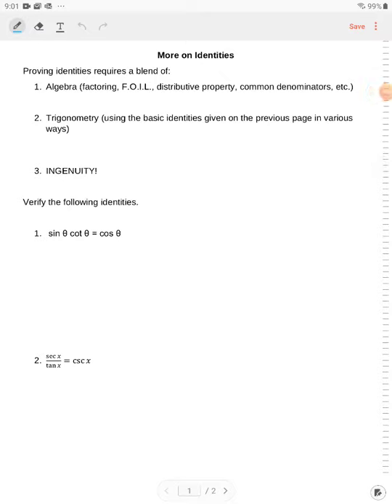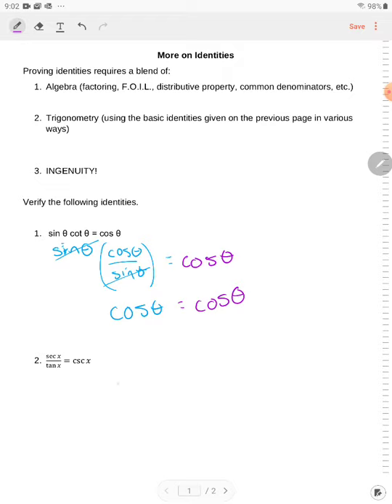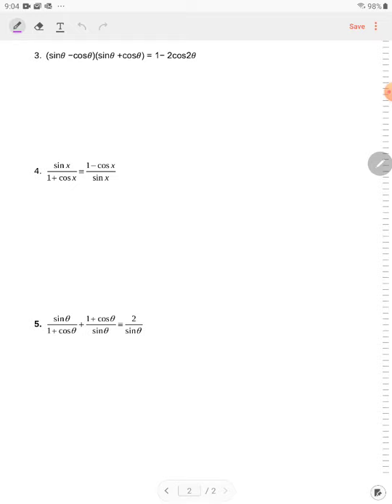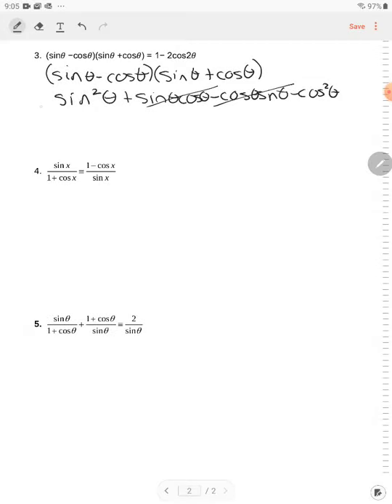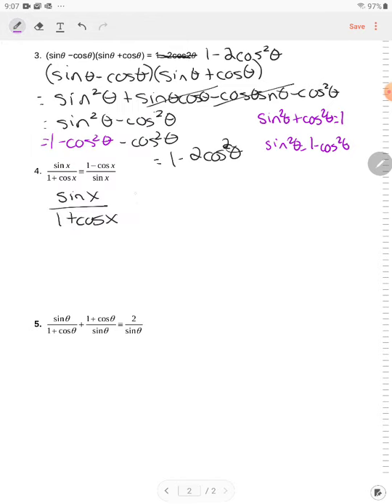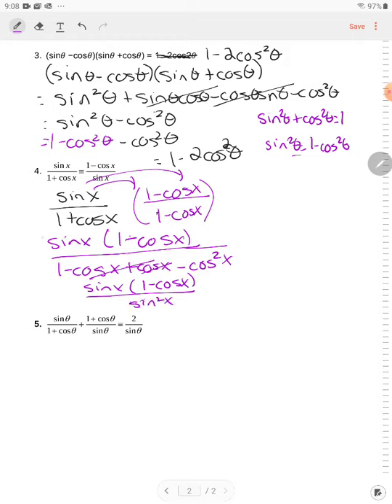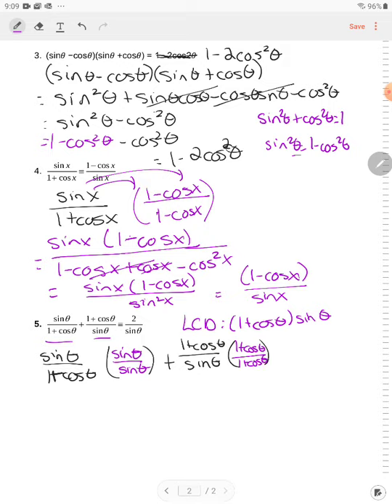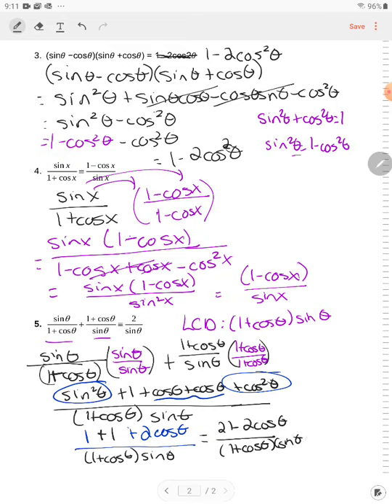Trigonometry More on Identities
Examples of how to prove different trigonometric identities